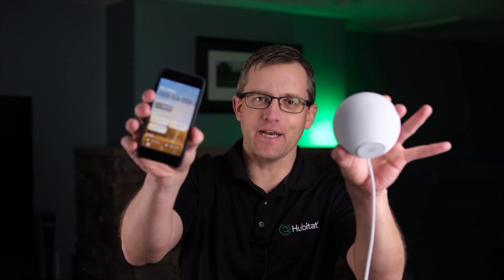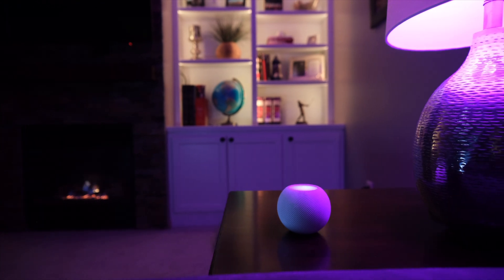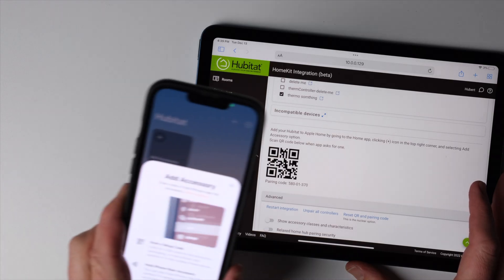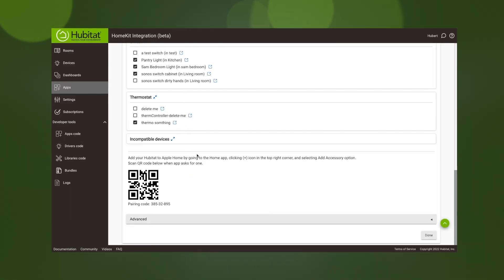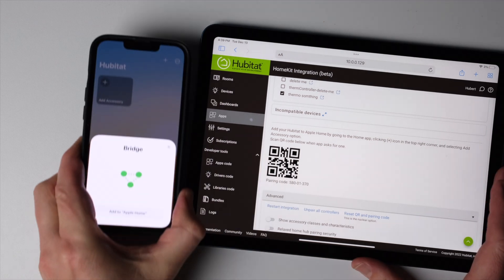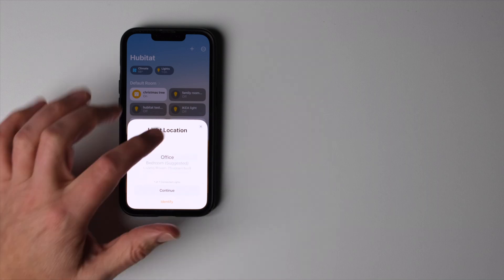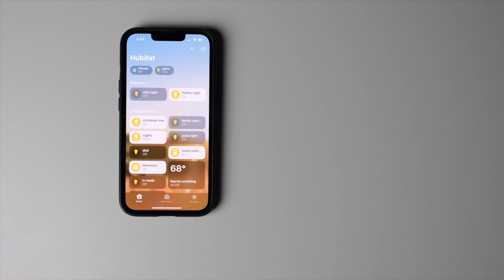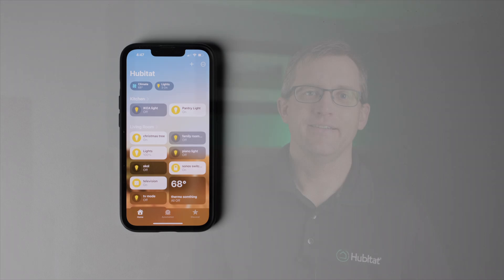How to Integrate Hubitat Elevation hub with Apple HomeKit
Hubitat Elevation is now Apple HomeKit compatible! Bridge your Z-Wave and Zigbee devices from your Hubitat Elevation hub into Apple HomeKit to use them with the Apple Home App or control them with Siri.

Hubitat Elevation is a smart home hub that delivers fast, reliable and private home automation. It is compatible with hundreds of popular Z-Wave, Zigbee, WiFi and other network devices such as Lutron, Sonos, Amazon Alexa, Google Home, Apple HomeKit and more.